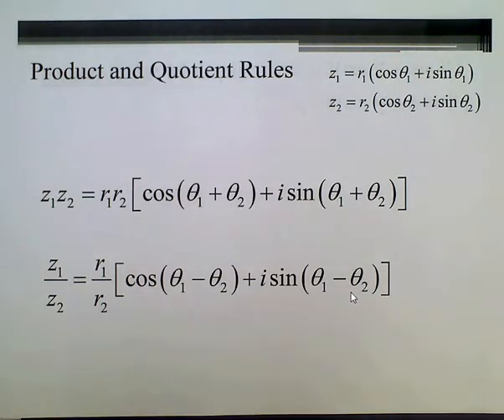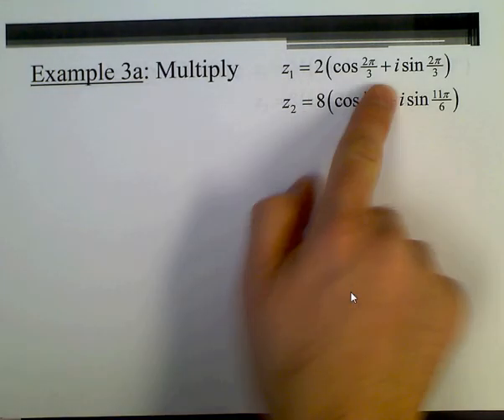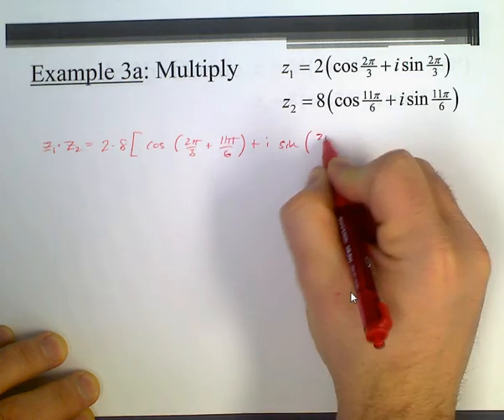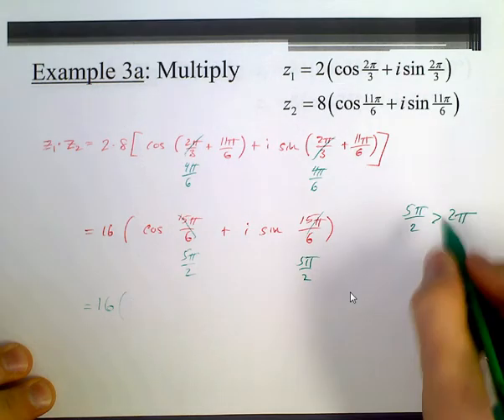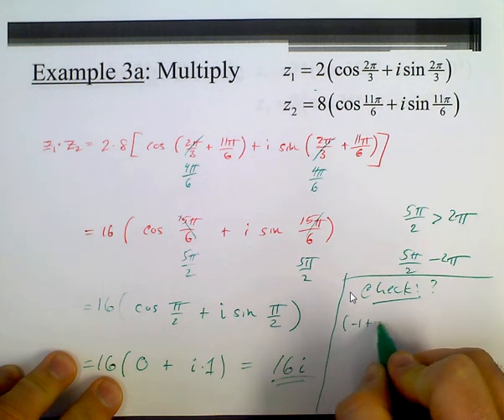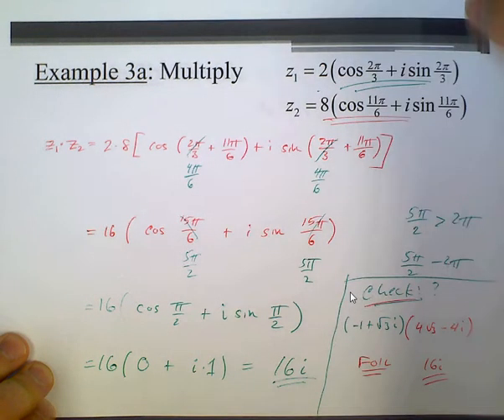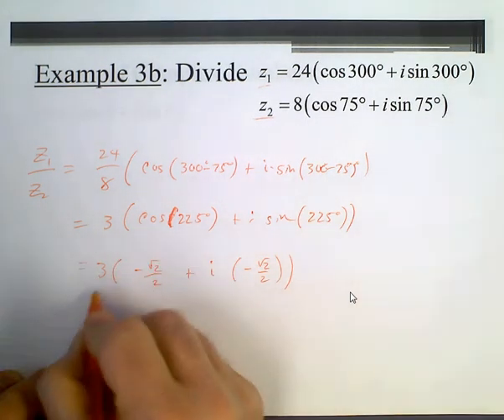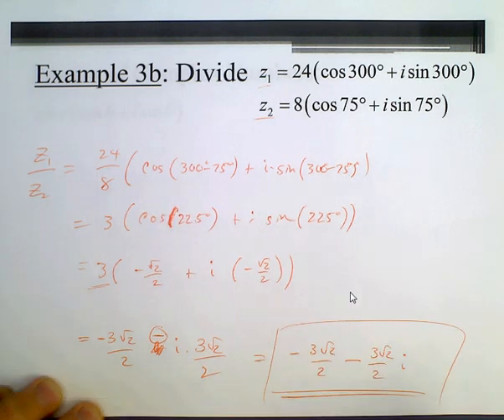HPC 6.5 part 3 - Multiplying and dividing complex numbers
I can multiply and divide complex numbers in trigonometric form by using the appropriate formula.